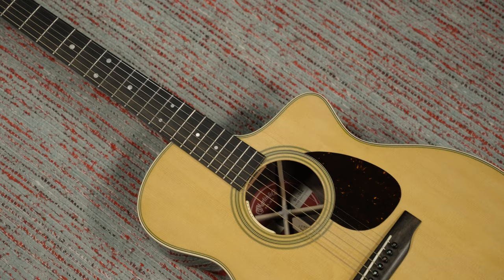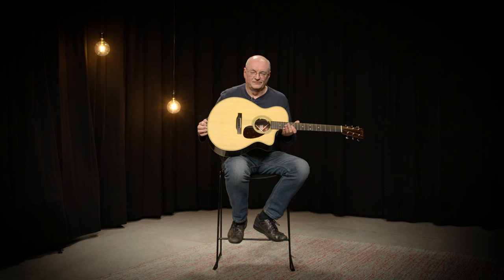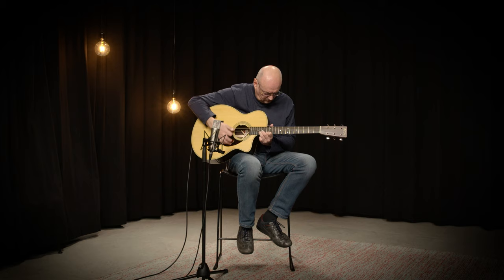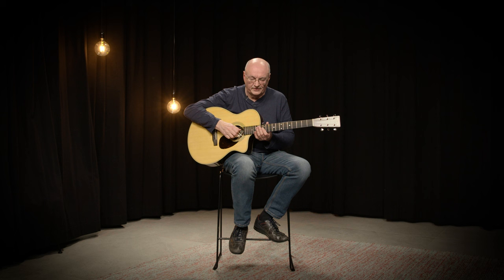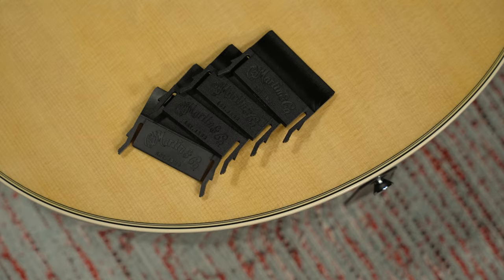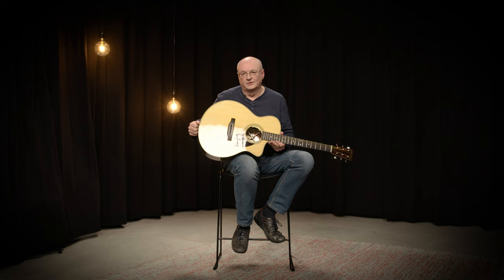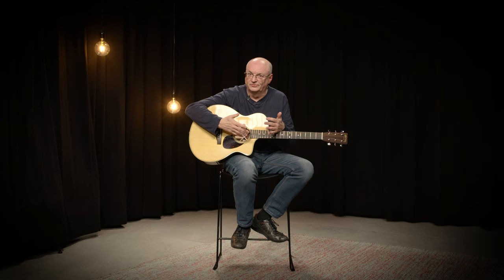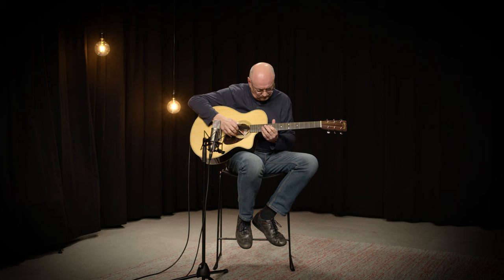Jacques Stotzem Martin SC-28E demo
Jacques Stotzem is a Belgian acoustic guitarist. He has recorded 3 vinyl albums and 10 CDs, and collaborated with numerous musical projects and artists. In the acoustic guitar world today, Jacques Stotzem is one of the “fingerstyle” guitarists with the most diversified style.

In this video, he is playing his own songs with the all new Martin SC-28E (Dialogue, Don't miss the train, Gipsy cowboy, Sur Vesdre, Twenty-One).

The all-new SC-28E pairs technology with timeless style and tone, combining SC innovation and Standard Series appointments. Its patented features include a Sure Align neck system that helps you play all the way up the neck, while the low-profile velocity satin neck barrel fits comfortably in your hand, and an internal soundboard recurve for added bass response. The gloss SC-28E features a spruce top with resonant East Indian rosewood back and sides, giving you deep bass and rich overtones for that classic Martin sound. It also features an ebony fingerboard and bridge, antique white binding, nickel open gear tuners, Fishman Aura VT Blend or LR Baggs Anthem electronics, and is strung with LUXE BY MARTIN Kovar strings. The SC-28E comes with a molded hardshell case.